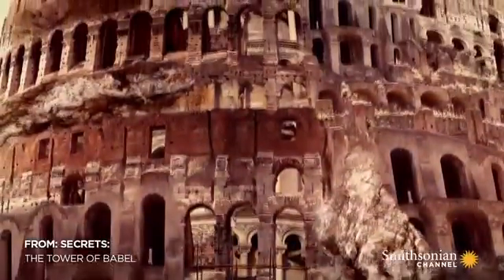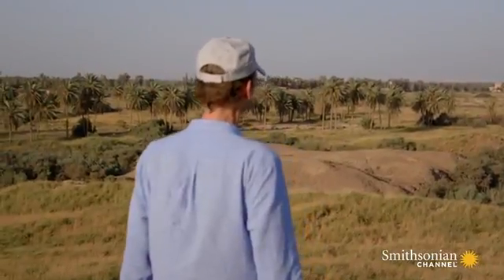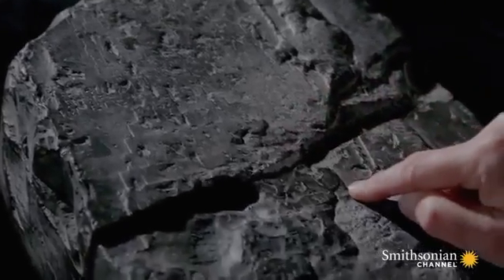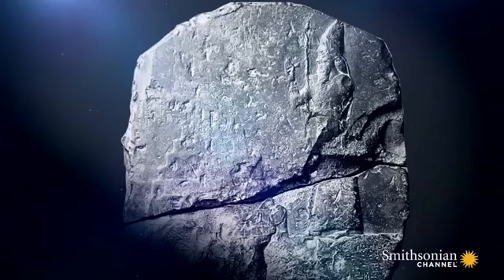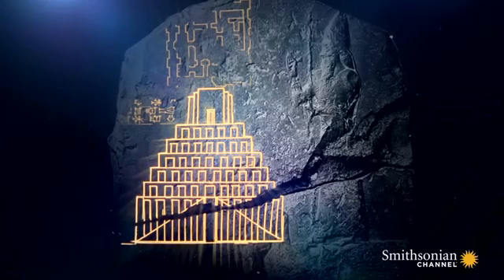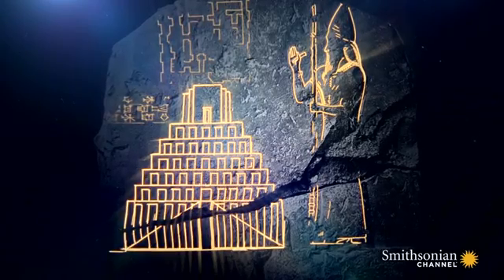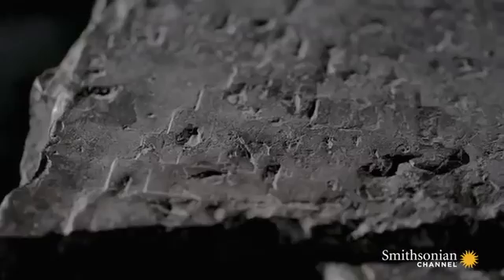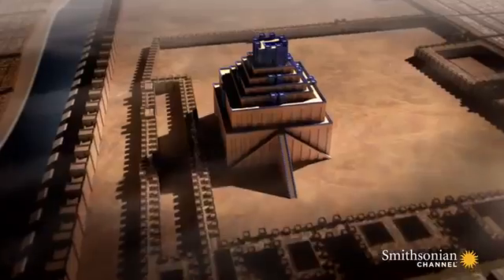Some Very Compelling Evidence That The Tower Of Babel Was Real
Nimrod the Babylonian King